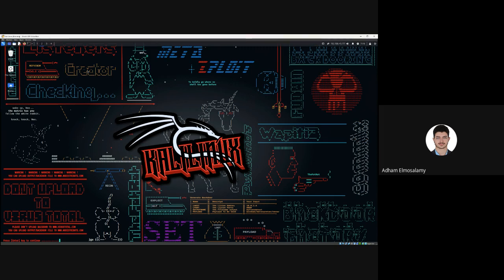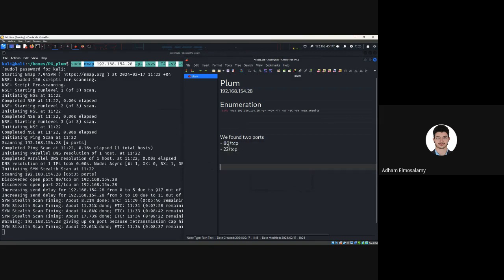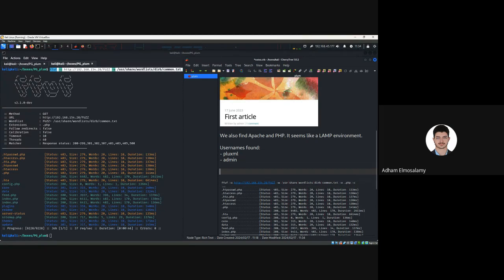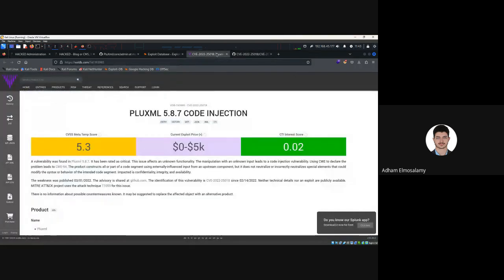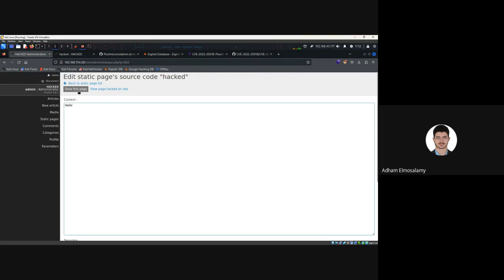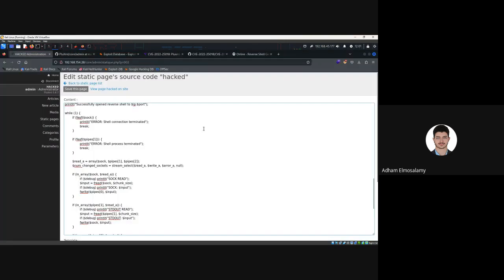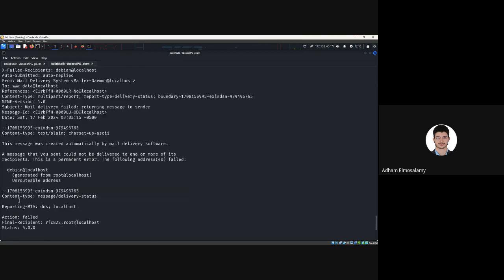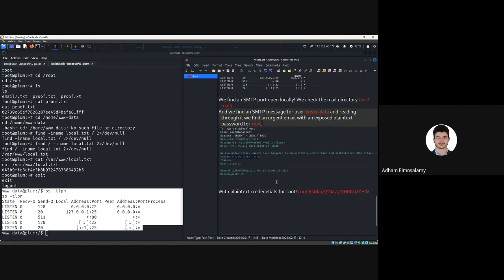Hack-a-Box: PG plum | Cyber Saturday (03)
Our instructor Adham Elmosalamy showcases the penetration testing process through the box `plum` from Proving Grounds Practice.